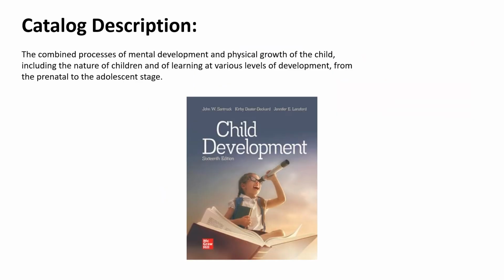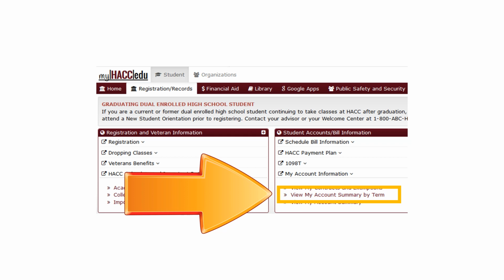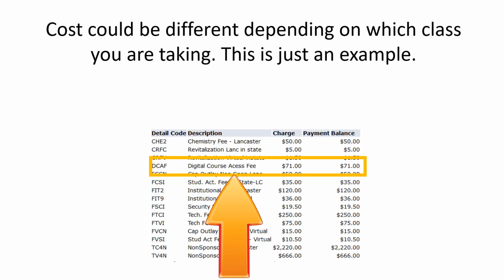Syllabus Review Psych 212 2024 Summer